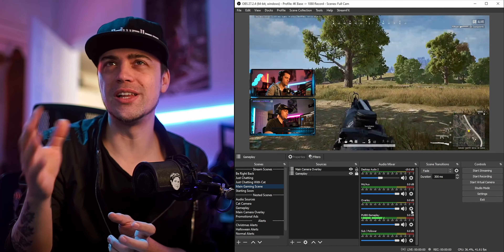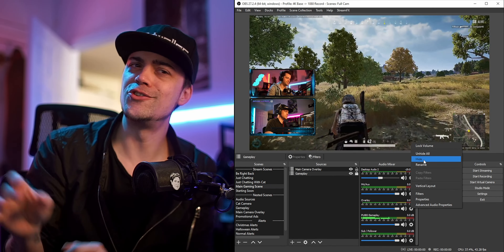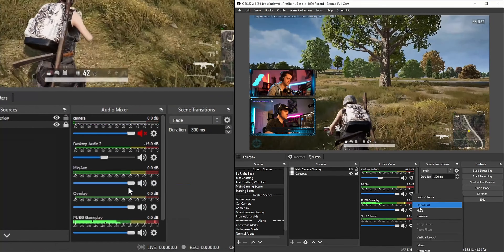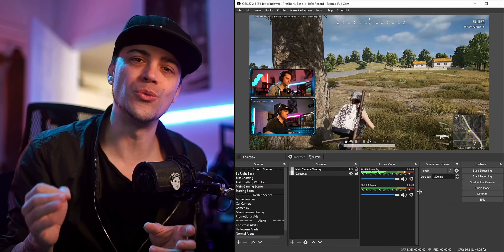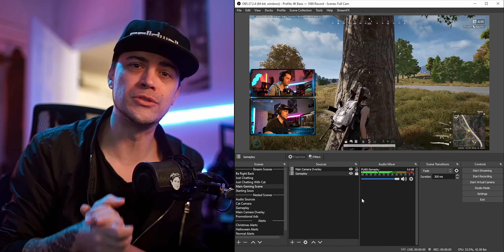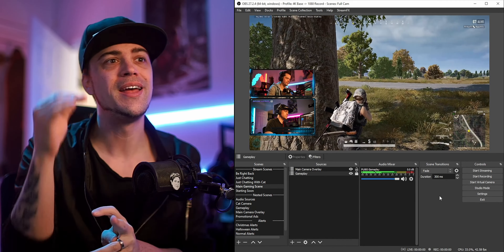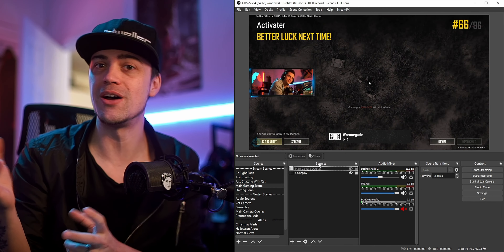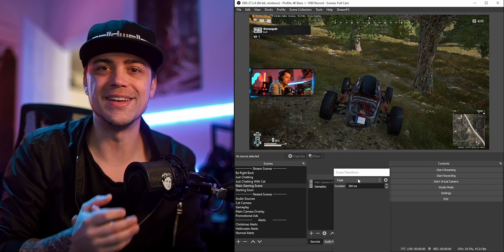Fast Advanced OBS Tips: Hiding The Unnecessary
Advanced OBS Tips to get you ahead.
This video covers how to hide and consolidate your OBS to look more streamlined. Why clutter when you can visually optimize to make streaming feel cleaner and better.

Monday: 11am - 5pm
Tuesday: off or working
Wednesday: 11am - 5pm
Thursday: off or working
Friday: 11am - 5pm